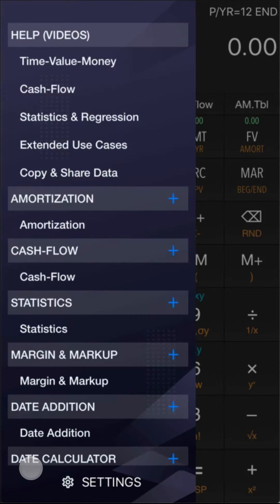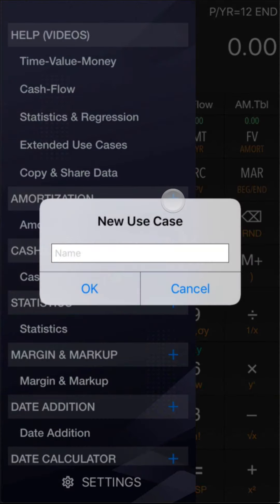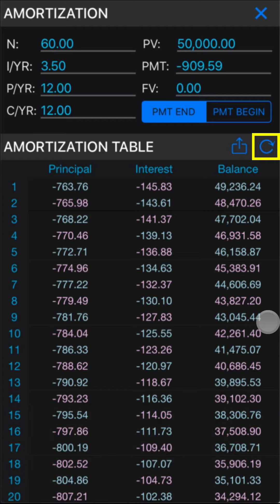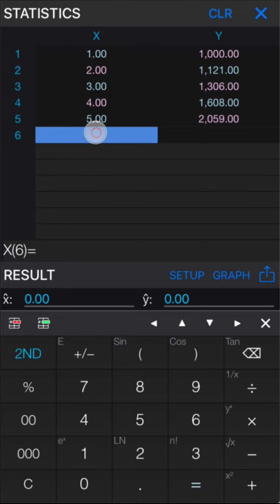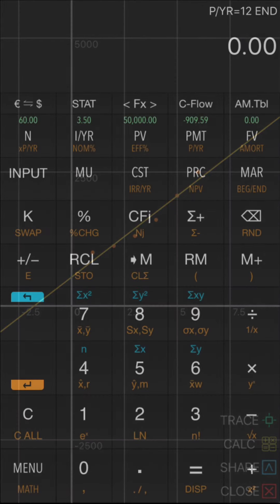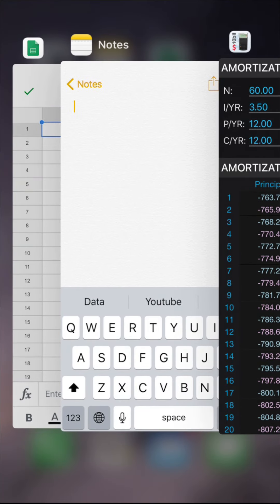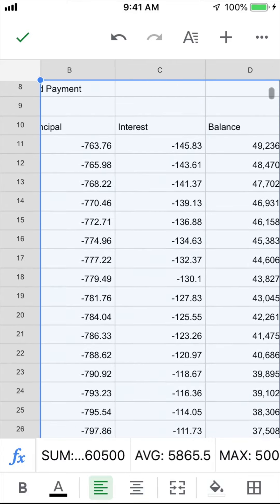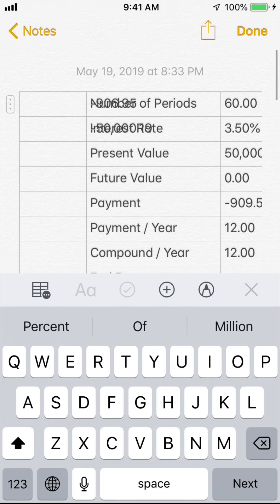10bII Financial Calculator App - Extended Use Cases Tutorial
Welcome to 10bII Financial Calculator App Tutorial Video. This video introduces the 10bII and walks through of How to use Extended Use Cases Tool. It’s very useful to focus on specific features of Finance World. Also, Use Cases Store Data separately. Last, You can use Use Cases to Visualize data.

If you love original HP 10bII, You can have one on your smart phone. Please take a look to the following link for more detail.